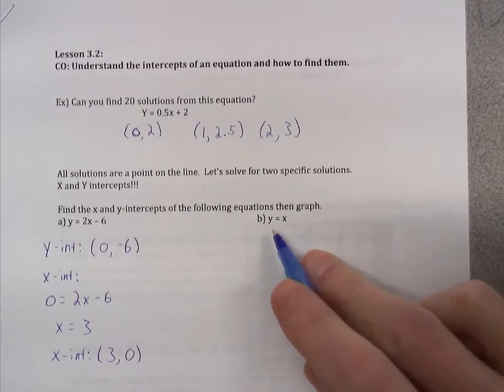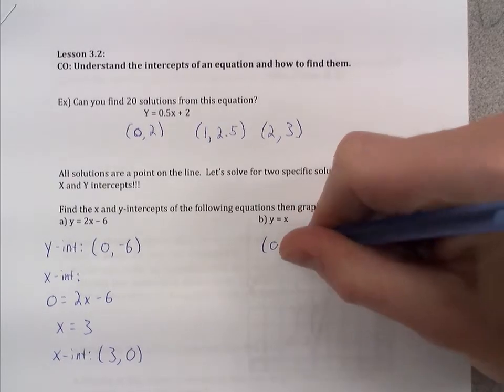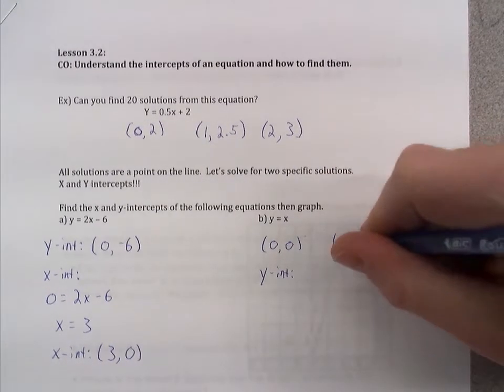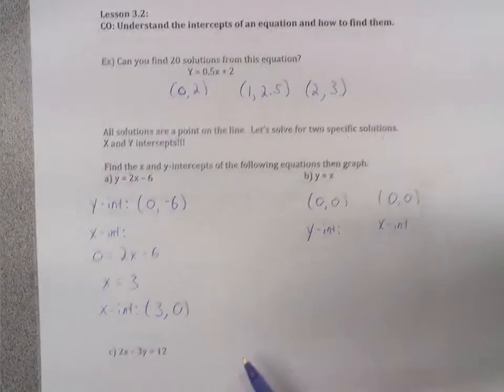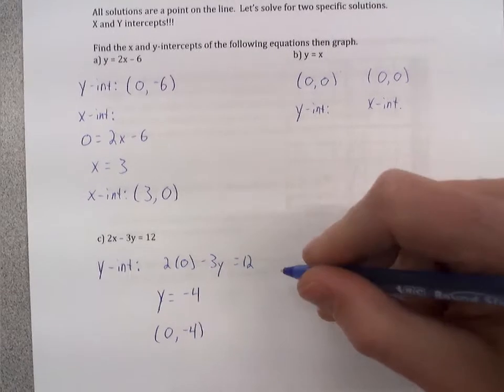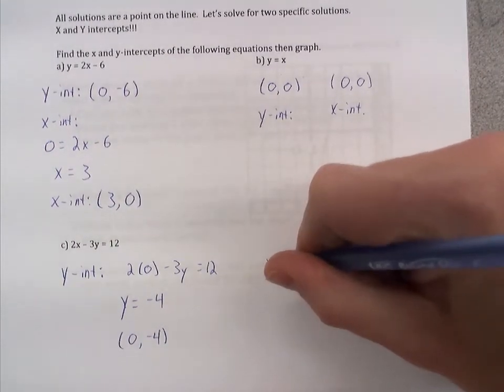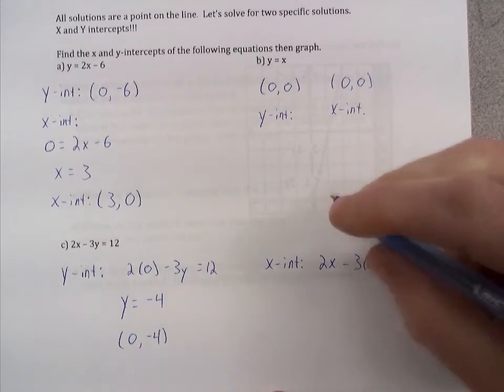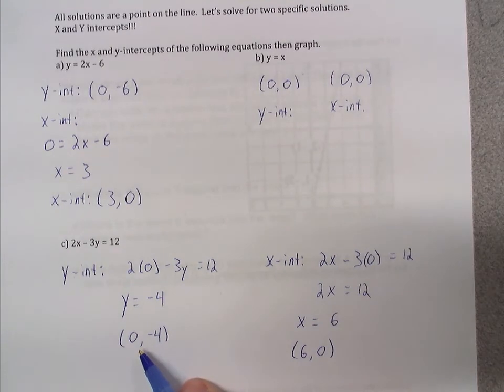Lesson 3.2 Part 1